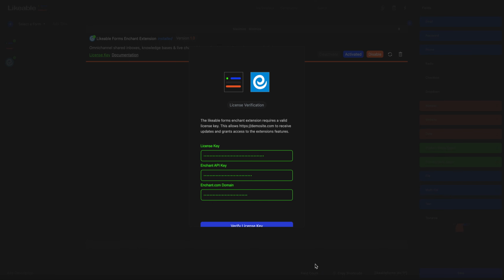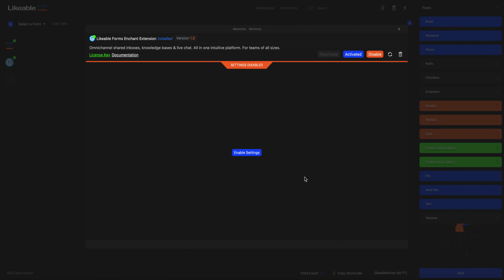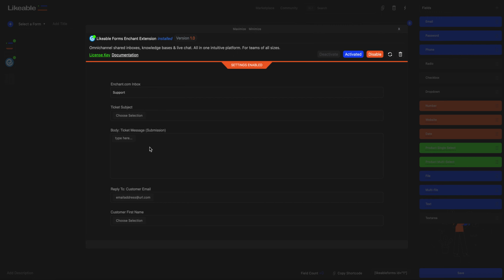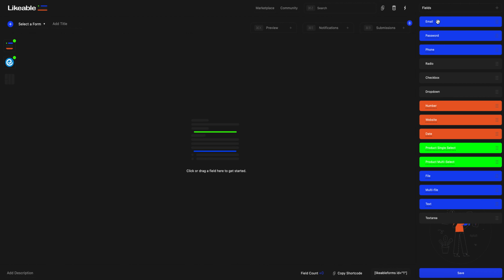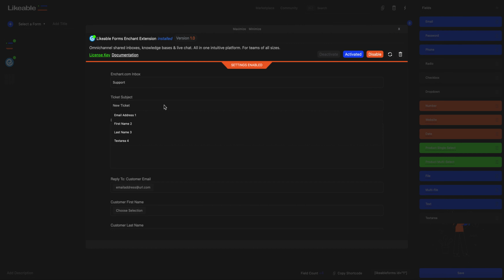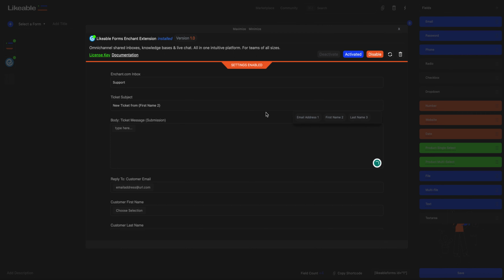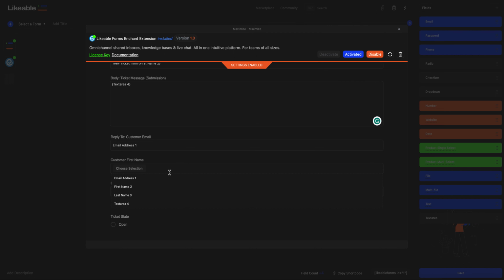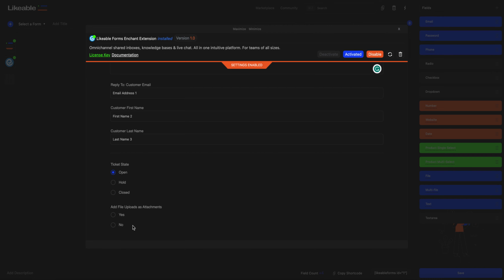Enchant Tutorial + Enchant Tutorial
A step-by-step video on how to set up your Likeable Forms + Enchant extension.